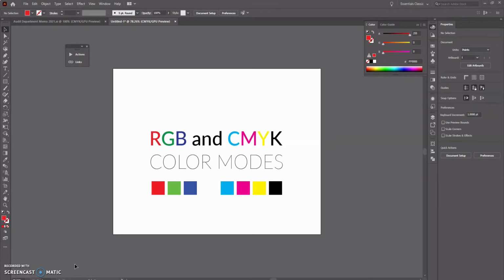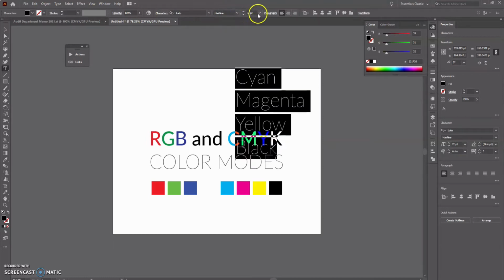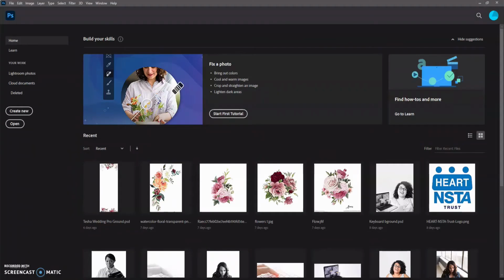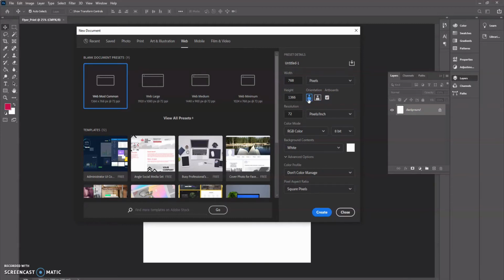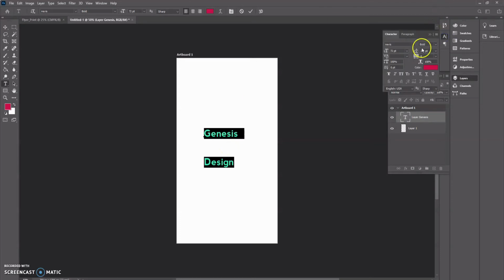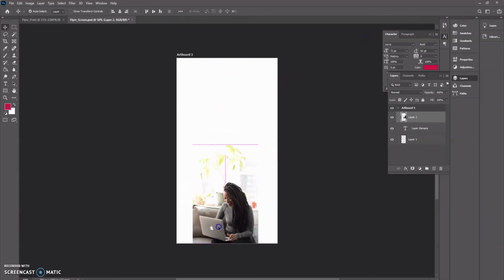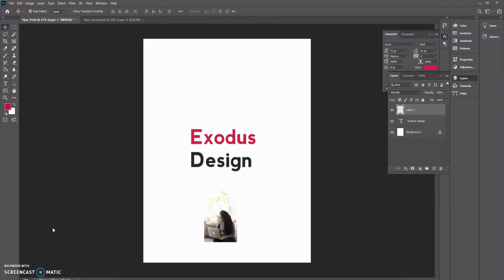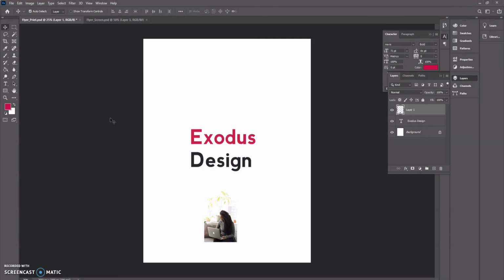Colour Modes in Adobe Photoshop Tutorial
In this screencast tutorial learners discover how to use RGB and CMYK colour modes in Adobe Photoshop. The tutorial outlines the meaning of the acronyms. It also helps learners to analyse which mode is best based on the the purpose of the design.